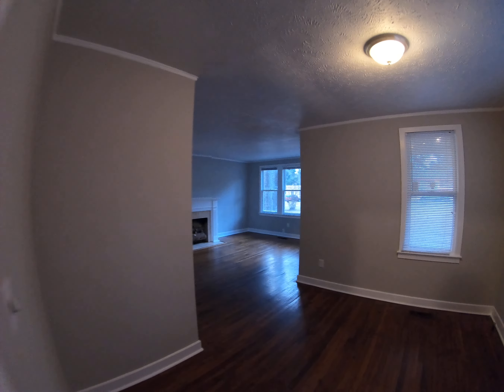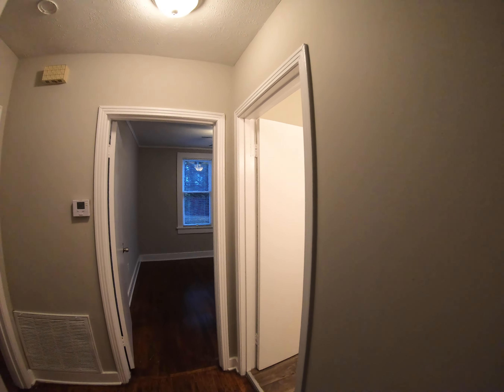353 Northside Cir. - For Rent @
Another rental from JXN Housing!  Hey there!  If you'd like to check the availability of this home, see the pictures, maps, pricing, everything can be found on our or you can give us a call at and press extension 2 to be connected to a leasing agent!  This home is subject to availability, and as you know the leasing market in the Jackson, MS area is very competitive.  For the most up to date information about which houses are available please visit us on the web We update the website in real-time about what's available and what's not.  Happy shopping!  Happy watching!